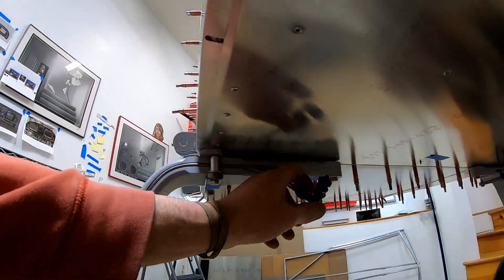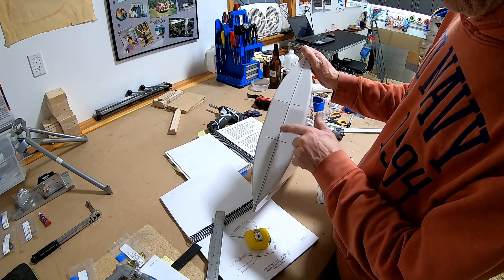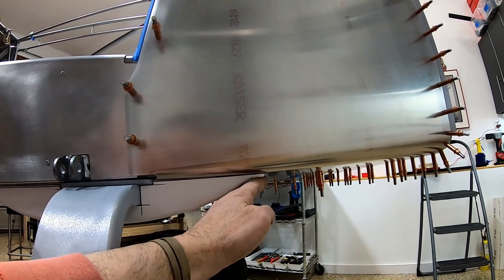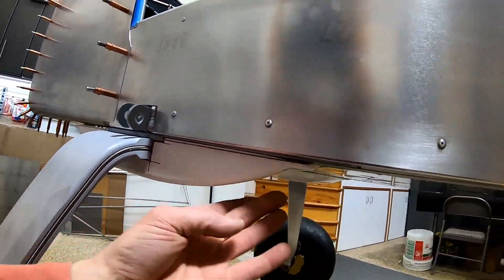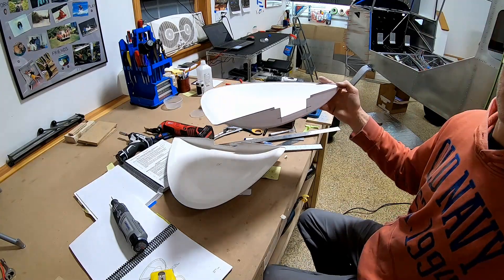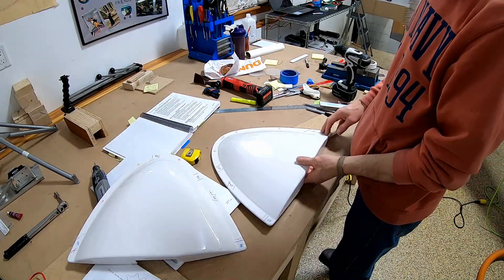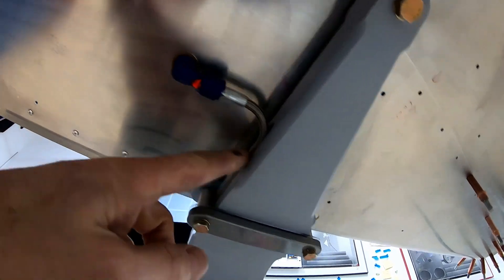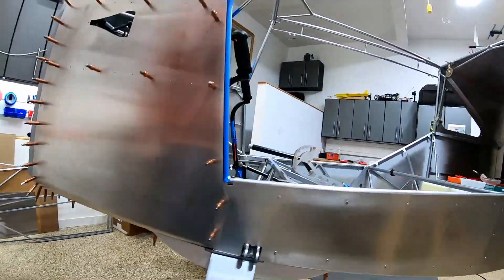RANS S-21 (062) Belly fairing installation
I had to finish the fairings to make sure my position for the brake line pass through fits. Some tips on hole locations